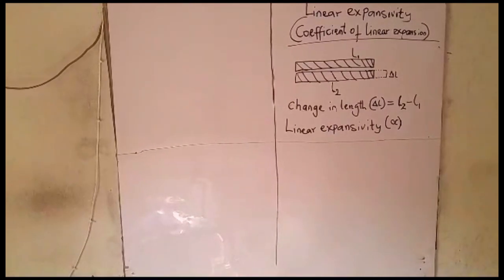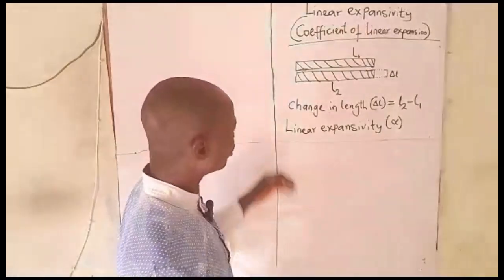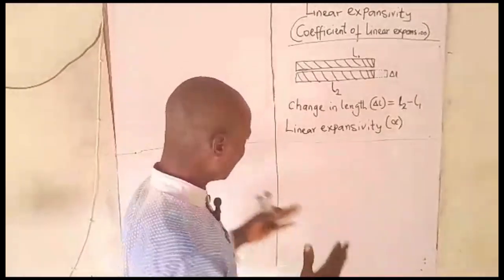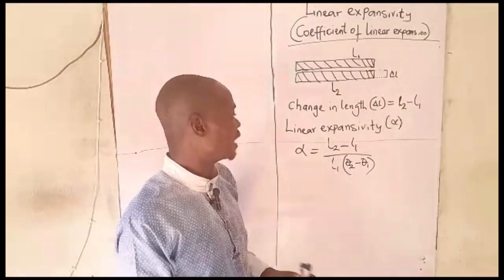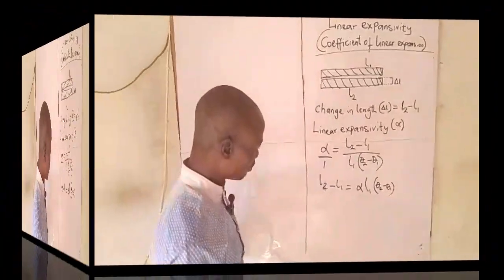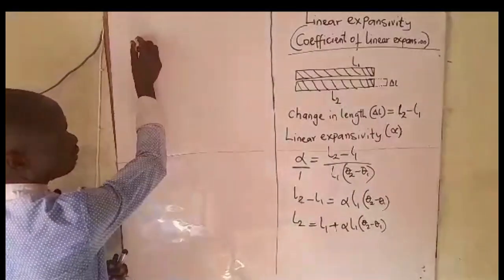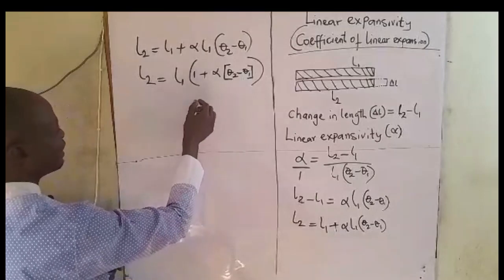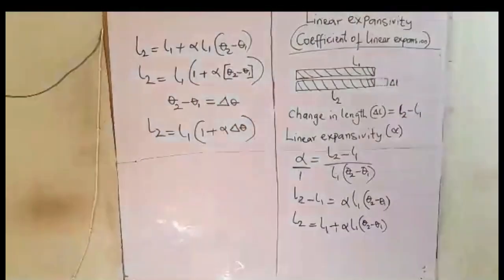COEFFICIENT OF LINEAR EXPANSION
DERIVING EXPRESSION FOR LINEAR EXPANSIVITY